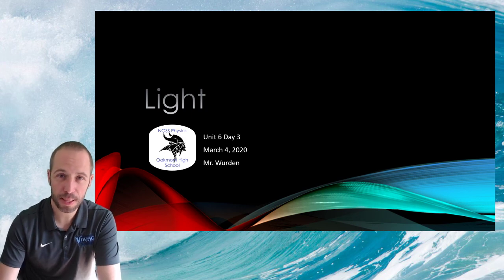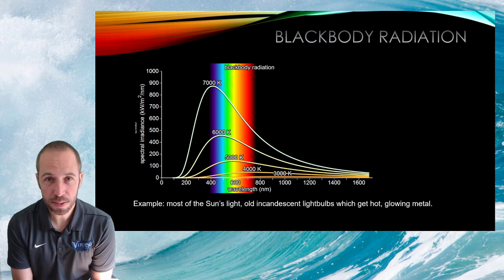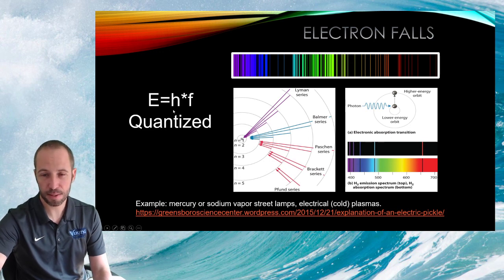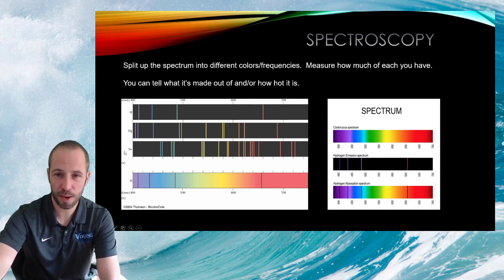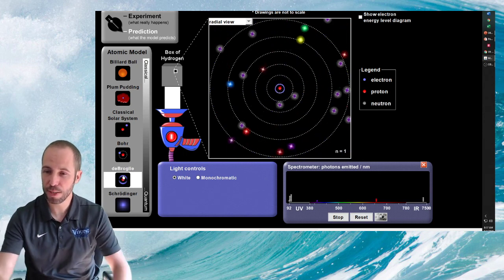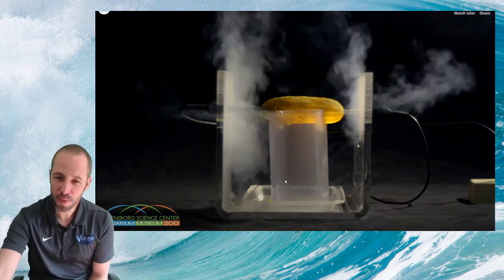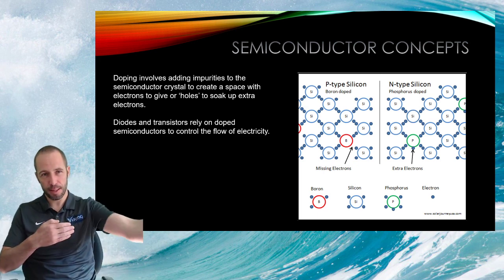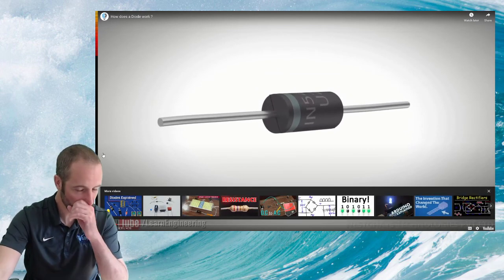NGSS Physics - U6 Day 3 (May the 4th...) Light